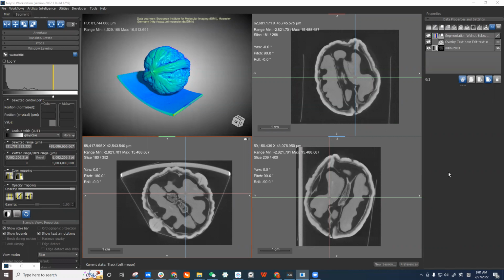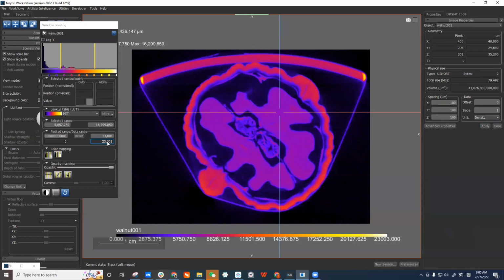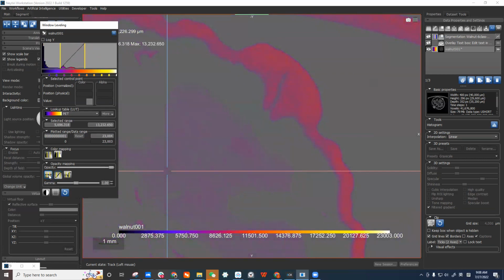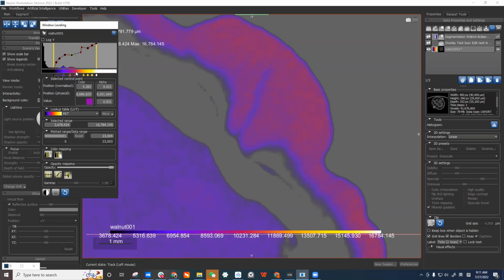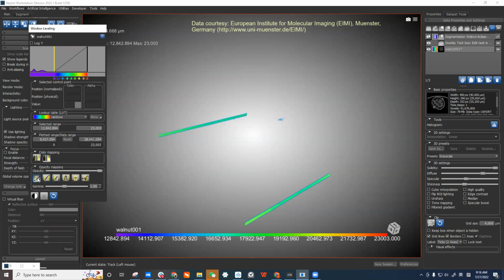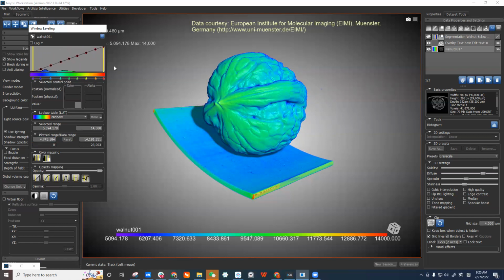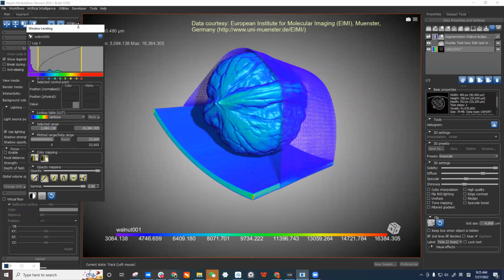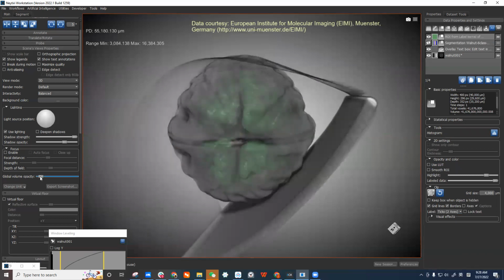[Webinar 2022-07-27] 2D/3D rendering in Dragonfly (Range, LUT, Opacity)